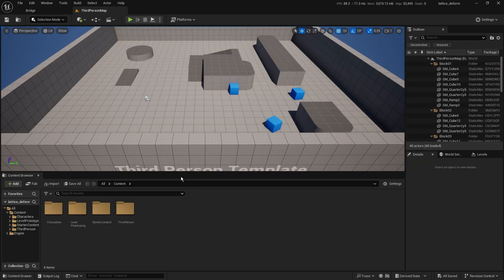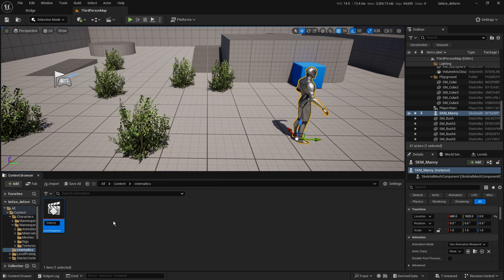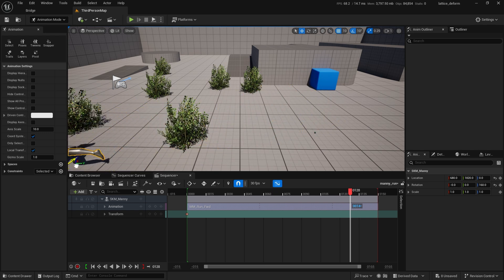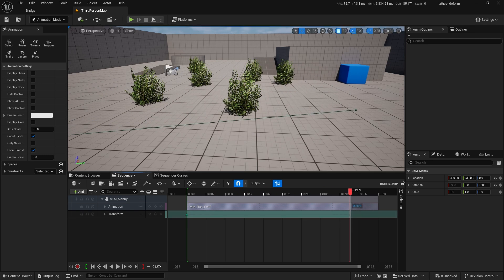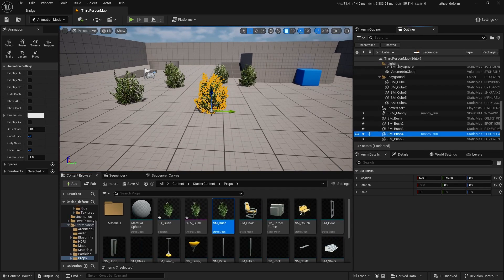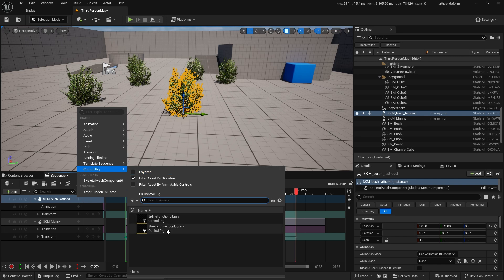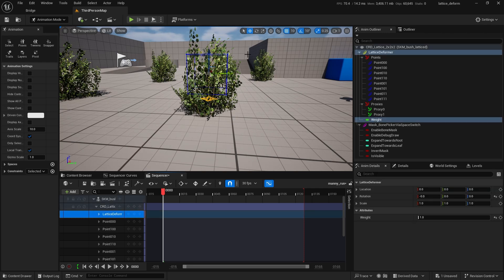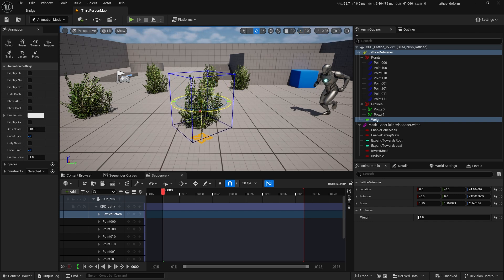Learn to use LATTICE DEFORMERS to animate a "static mesh" in a Level Sequence.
Lattice Deformers are a common animation trick for quickly modifying a mesh with needing to fully rig an object or character. UE 5.5 has released these new tools (3 lattices, and also a sculpt deformer - though that's not covered in this video), and this tutorial shows you the basics for using a 2x2x2 lattice to animate a simple "static mesh" in a level sequence.